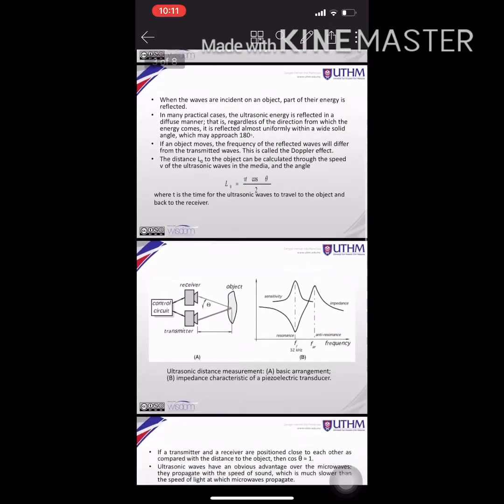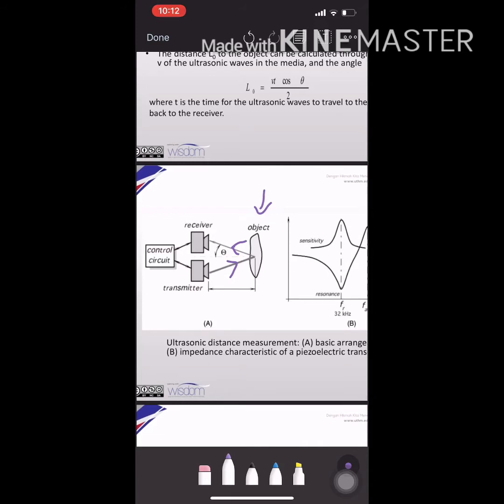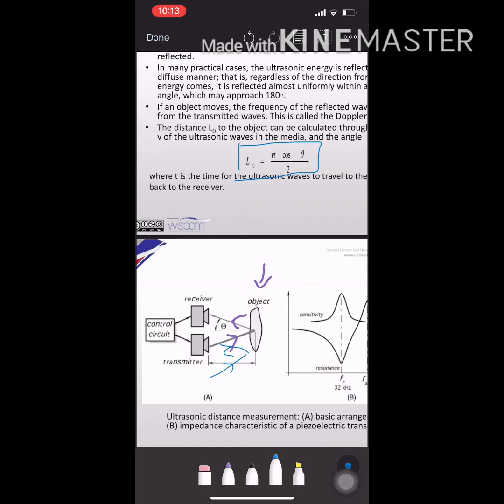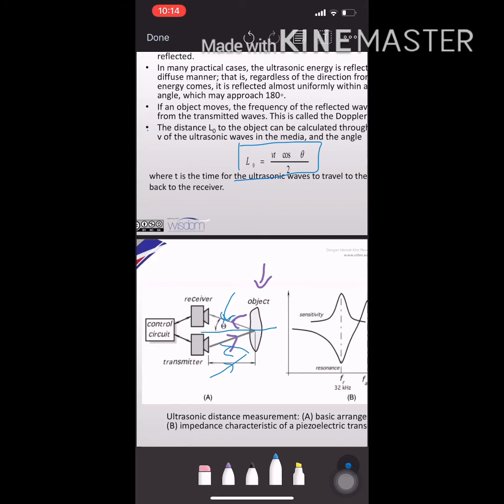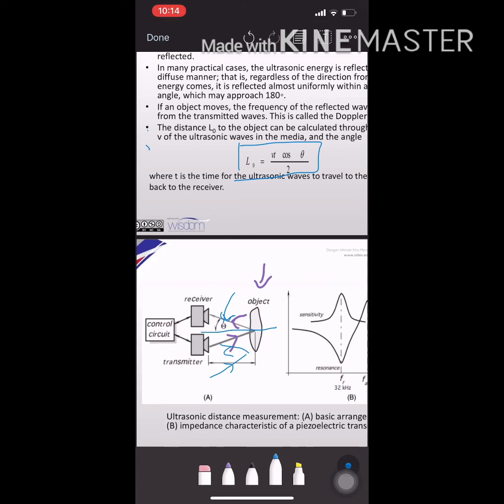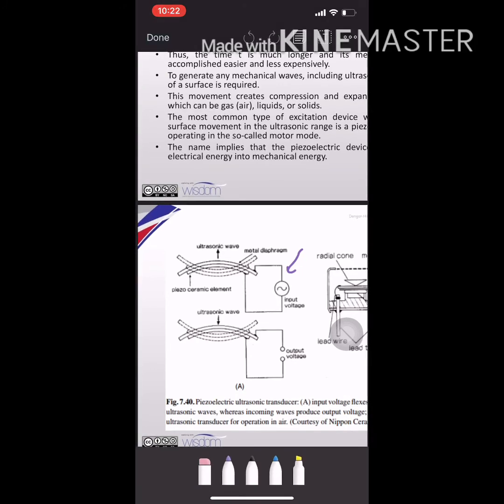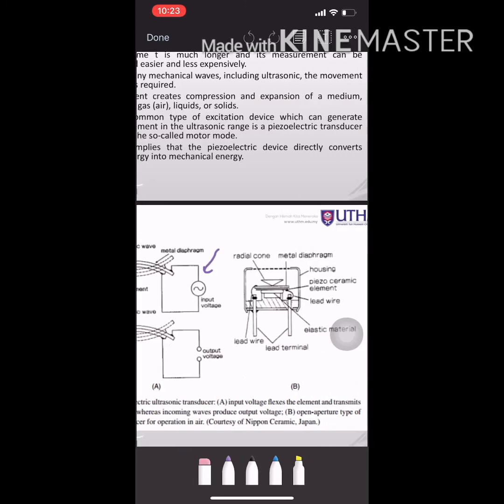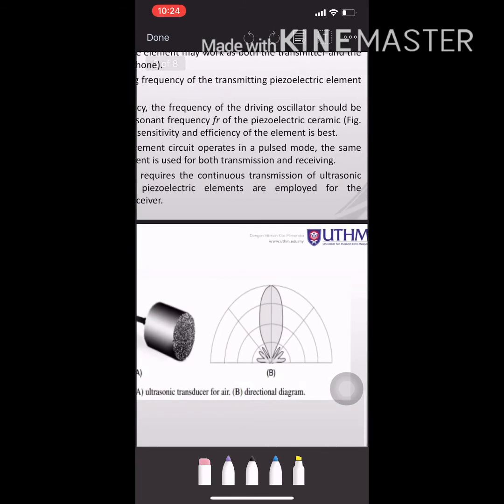Motion Sensor_Part1